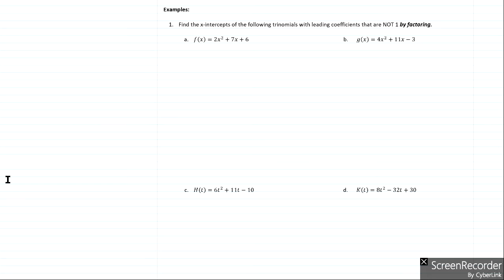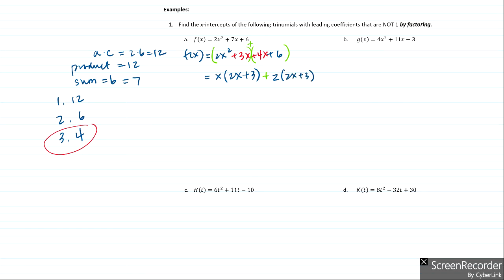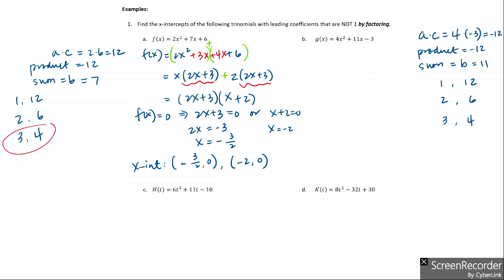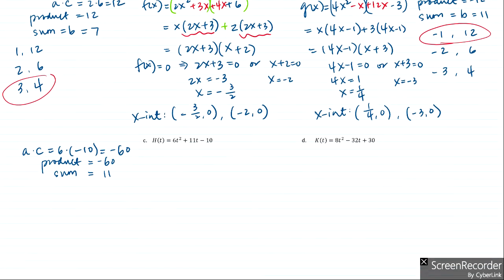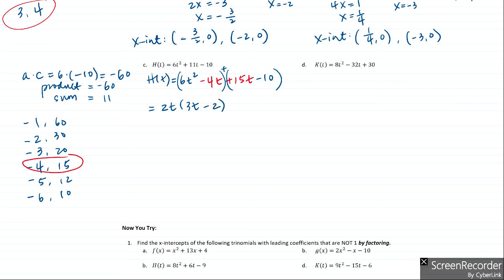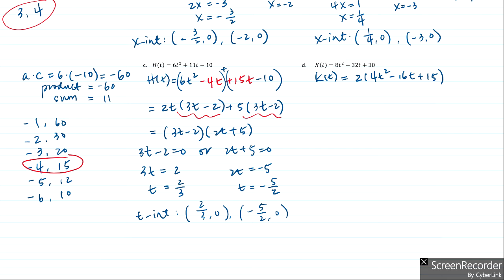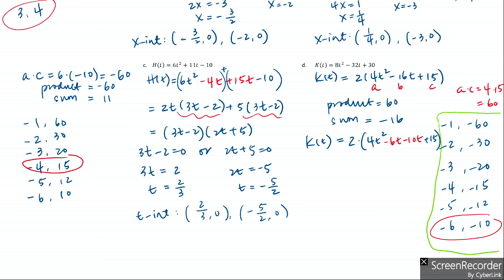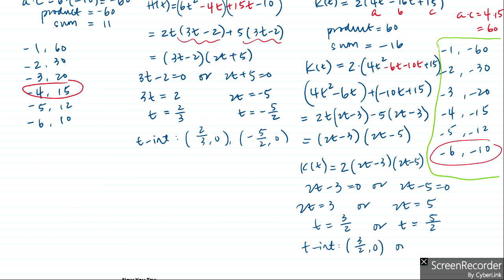4c.2: Finding x-intercepts when the Leading Coefficient is NOT 1 Examples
This video covers the process of factoring by hand when leading coefficients of the quadratic functions are not equal to 1.